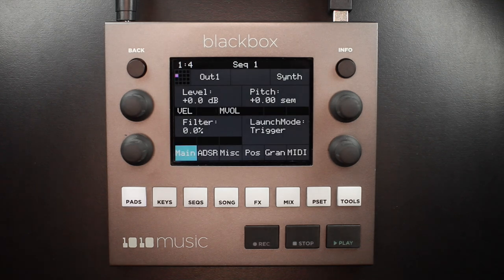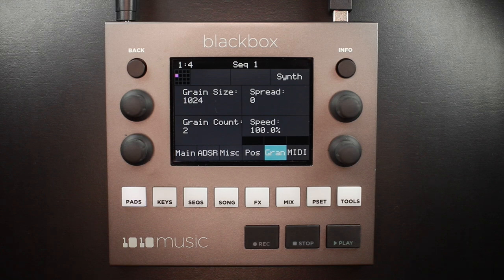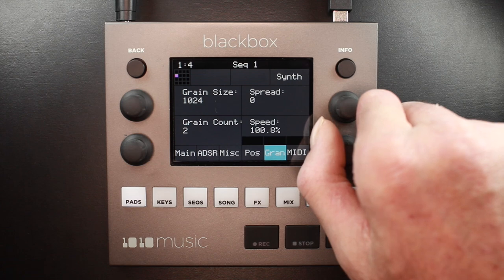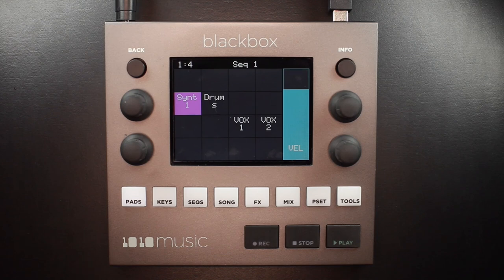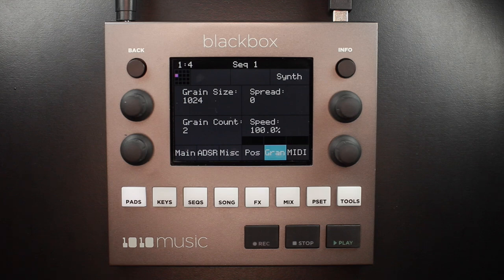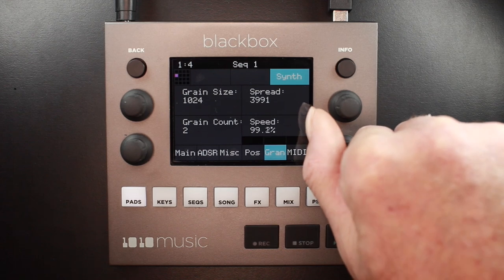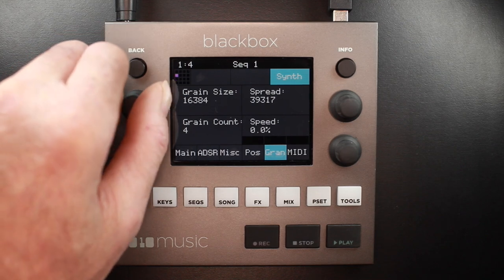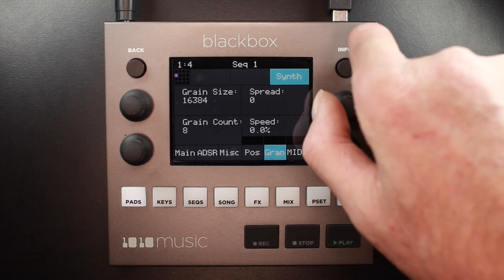Granular Mode blackbox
This video contains information and tips about Granular Mode on the blackbox.